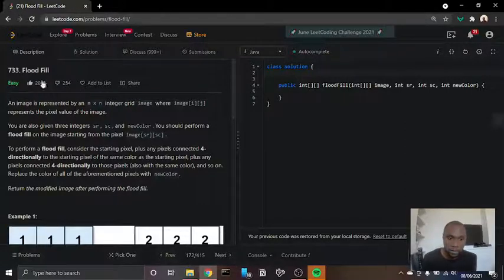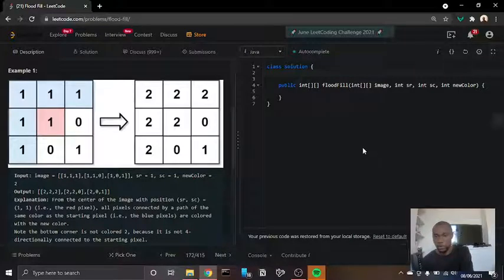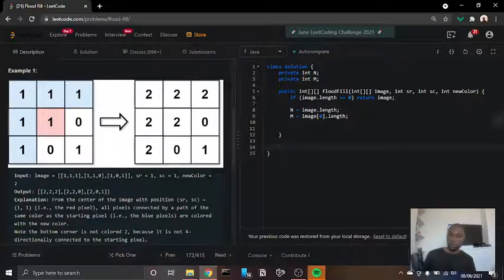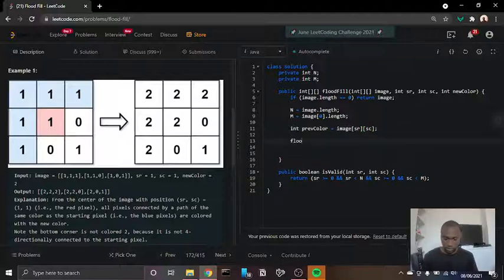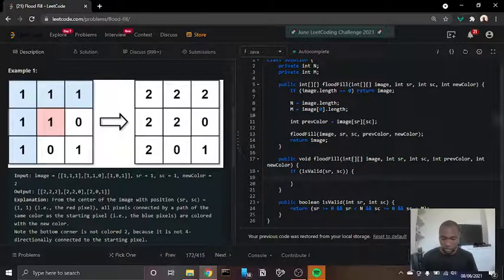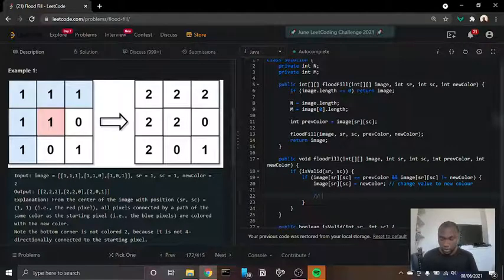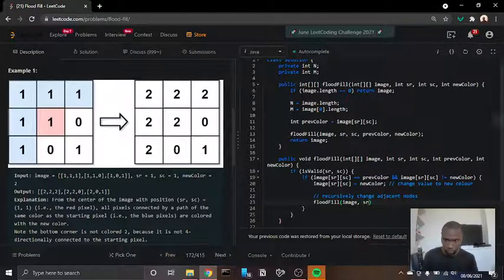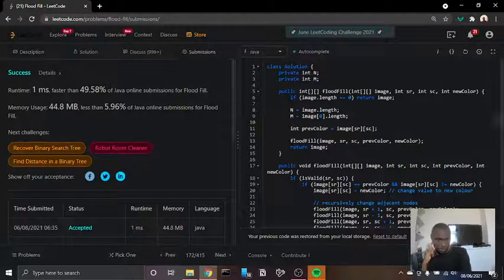Flood Fill | Recursion | Java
Let me know which Leetcode problem you like to see next!!!